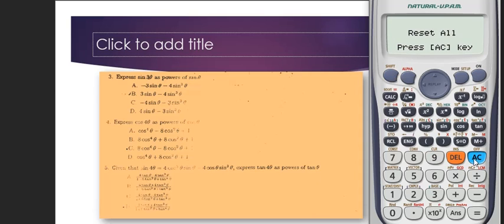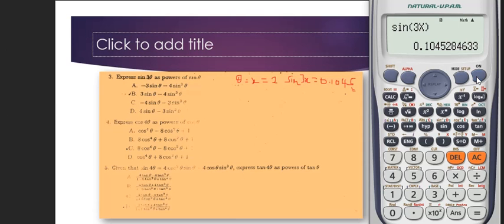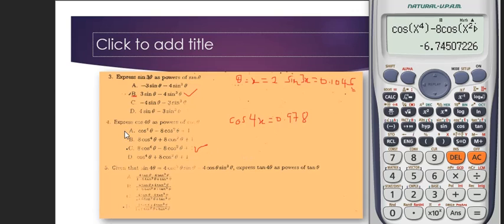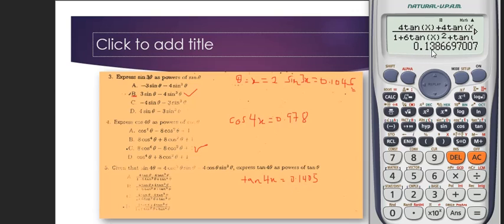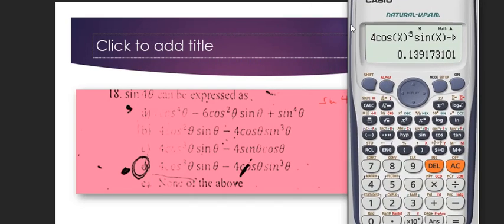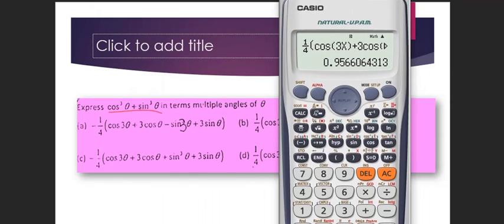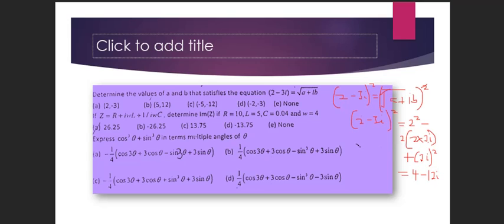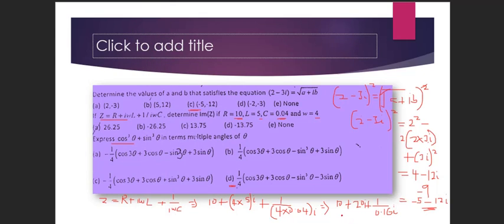THEY WON'T TEACH YOU THIS TRICK| MIDSEM EXAMS| Solve Complex Numbers with Calculator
This video contains plenty of practice problems and solved examples of complex numbers. We will learn o to use the Fx 991 ES Scientific Calculator to solve all the questions on complex numbers.